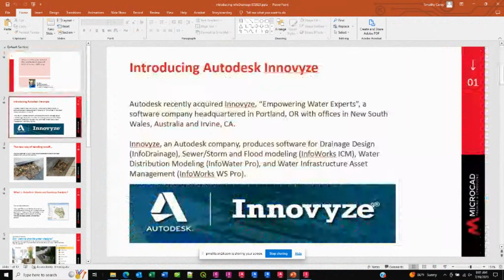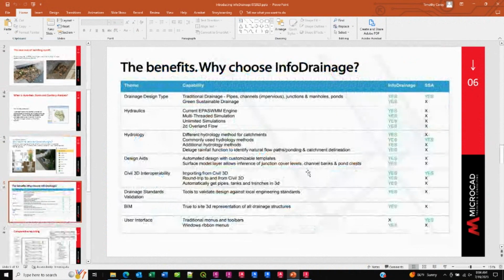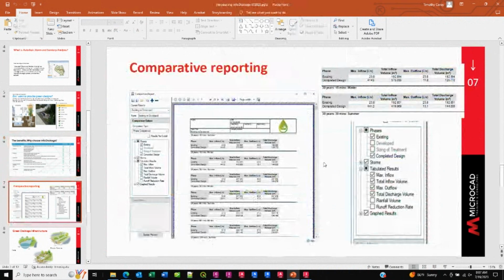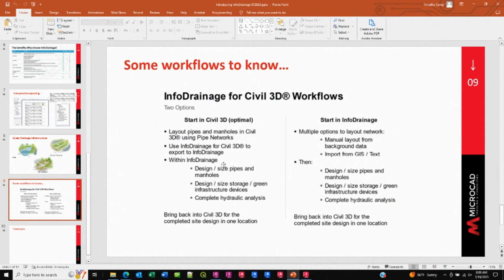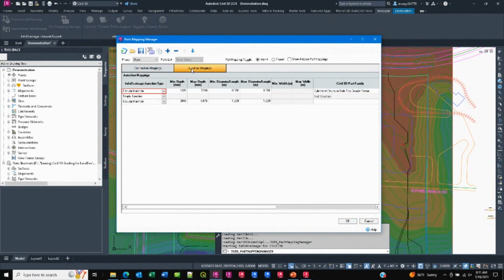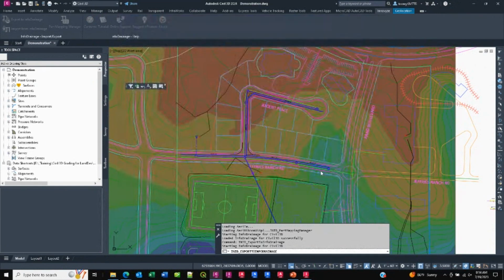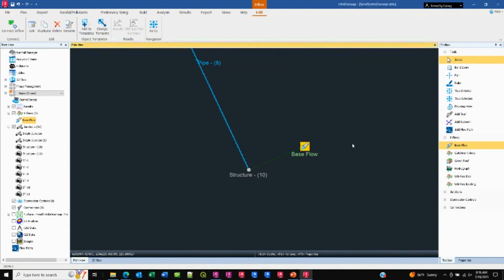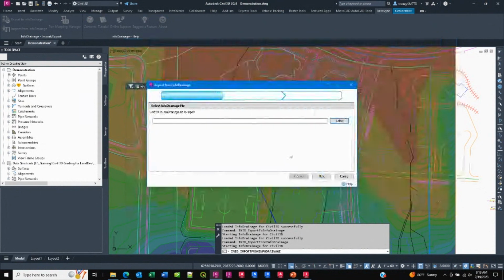What is Innovyze and who should be using this tool?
For Civil 3D users of Autodesk Storm and Sanitary Analysis software (SSA), this webinar will contrast the features of SSA vs. the new Autodesk offering, InfoDrainage.

If you need modern hydrology and hydraulics methods, including Green Sustainable Design and use of the current SWMM Engine, InfoDrainage is the answer.